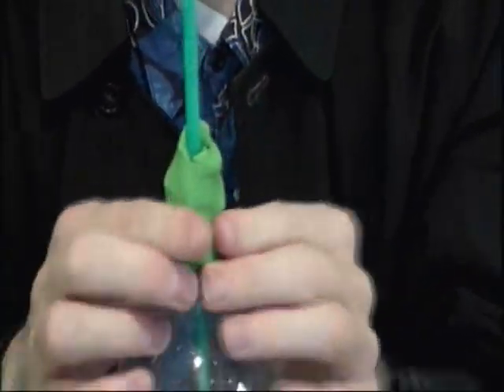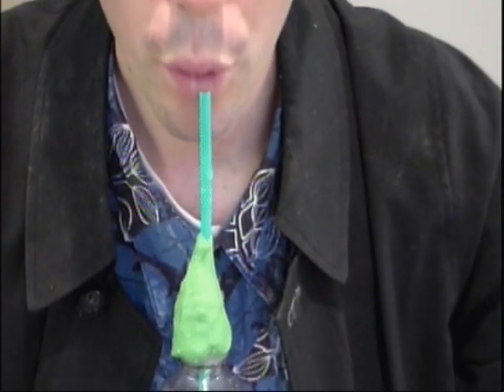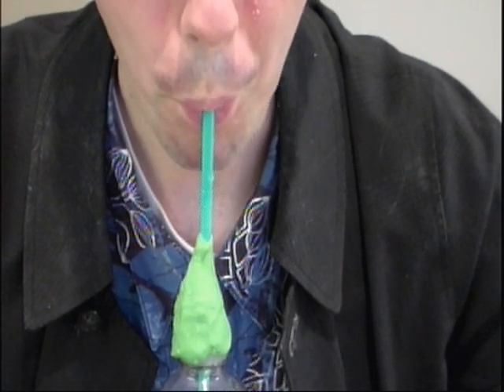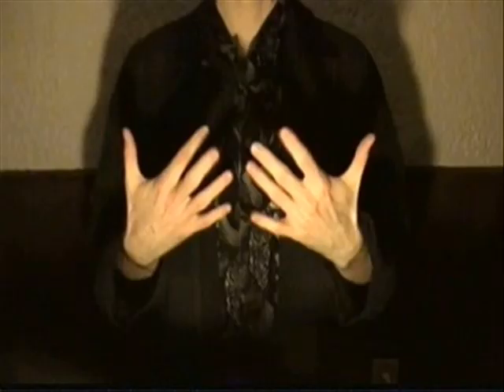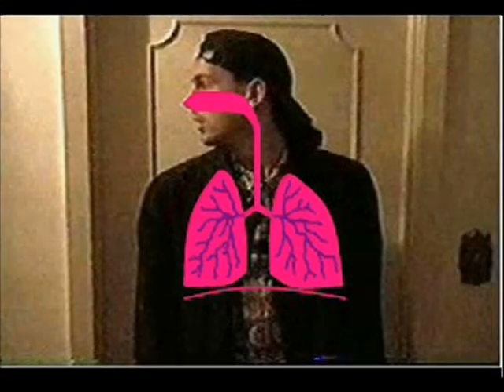!!!HUMAN BODY IN VACUUM OF SPACE!!!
0:00 - What if there was no atmospheric pressure?
0:36 - Vacuum Experiment
2:03 - Explanation Experiment
2:35 - Space Vacuum Effects Misconceptions
3:08 - Real Effects on the Human Body
3:29 - Thank Gravity There's An Atmosphere

Crazy Chris pranks his friends and shows you how to stop your frenemies from stealing your favorite drink!

Objective: to understand the importance of atmospheric pressure

Materials Needed:
 ~ Water Bottle
 ~ Straw
 ~ Clay

Step 1) Start by wrapping some clay around your straw.

Step 2) Place the straw clay assembly into the mouth of the bottle and mold the clay till you get an air tight seal. (WARNING: will not work if its not air tight.)

Step 3) Have your friends try to suck the water out of the bottle

HOW DOES IT WORK:
You might think that the vacuum created n the straw is what helps you sip liquids but the atmosphere plays a crucial roll. When you suck air out of the straw you create a vacuum the higher atmospheric pressure on the liquid pushes down  forcing the liquid up the straw and into your mouth. When you place the clay over the mouth of the bottle the atmosphere cant push down on the liquid and the liquid wont be squeezed into the straw. There are a lot of misconceptions of what would happen to your body in a complete vacuum. 1st off you might think that your body would explode but in reality you wouldn't explode. Your body is build to hold itself together because its an air tight container. 2nd you might think that your blood would boil,  but this wouldn't happen either although the spit in your mouth would start to boil because its exposed to zero atmosphere pressure. Your blood is in a closed pressurized system known as your circulatory system and wouldnt boil, 3rd some people say that without atmospheric pressure you would die instantly how-ever all that would happen is your would pass out due to lack of oxygen getting to your brain. In a complete vacuum your skin would swell, your ear drums would hurt the capillary's in your eyes would burst,  air would be sucked out of your lungs, gases in your blood would come out of liquid they are dissolved in, and if you were to fart a complete vacuum would pull all the gases out of your lower intestine. Holding your breath would be a bad idea as this would rupture your lungs.

!!!HUMAN BODY IN VACUMME OF SPACE!!!